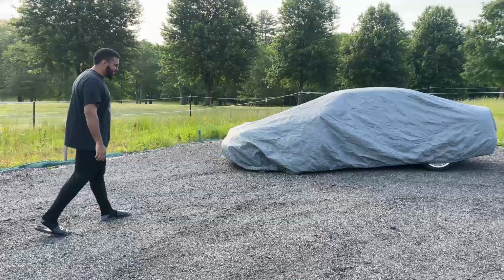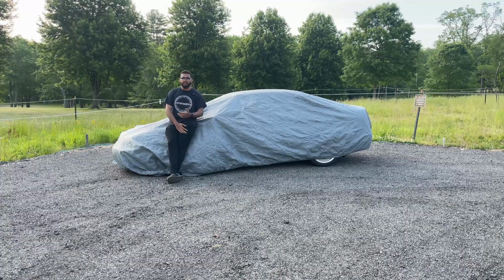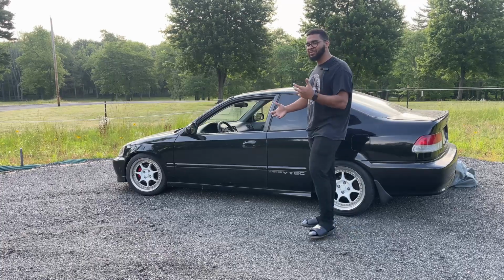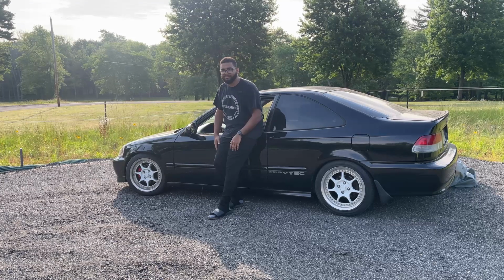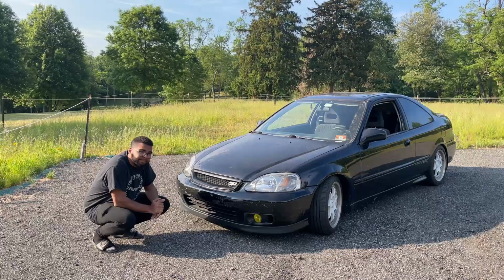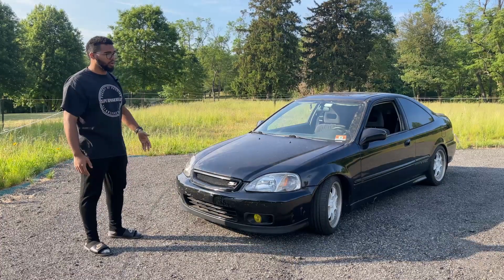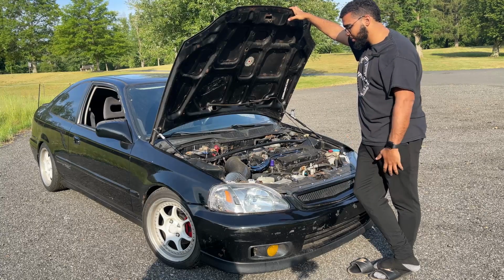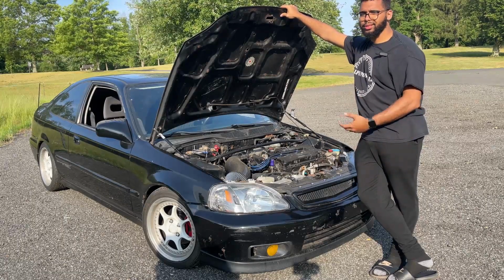New Car Week: Episode 2 - The One That Got Away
Here at APB we like to pride ourselves in being just like one of you. With that being said, we've all sold a car that we REGRET. We each have one, and for brother Kervis, he was able to bring it back home! As always;  From the bottom of our hearts we would like to thank each and everyone of you for watching our video, Hope you all enjoy it!

For the whole month of June we will be releasing a new video, EVERY SINGLE DAY. 30 VIDEOS IN 30 DAYS! We owe it to ourselves and to you all!